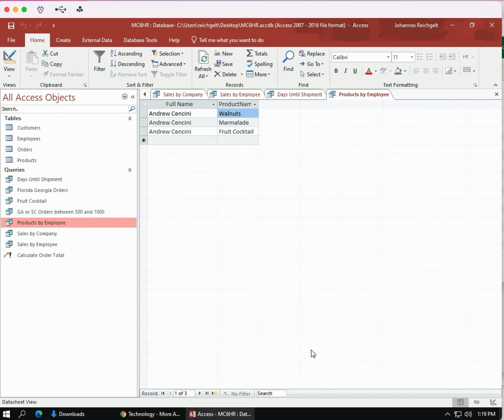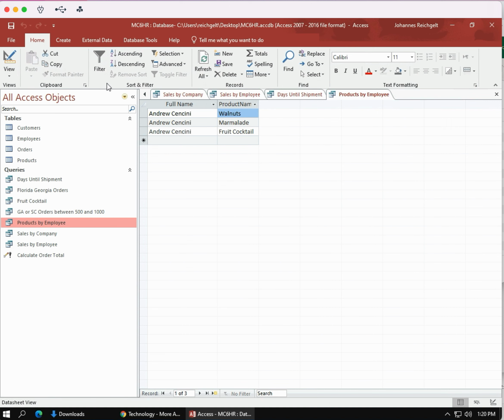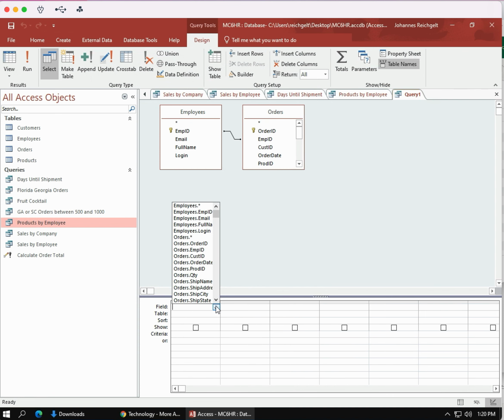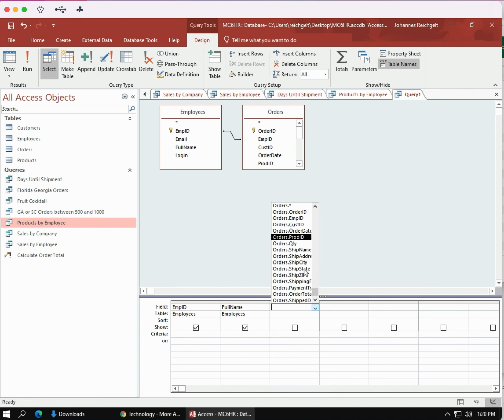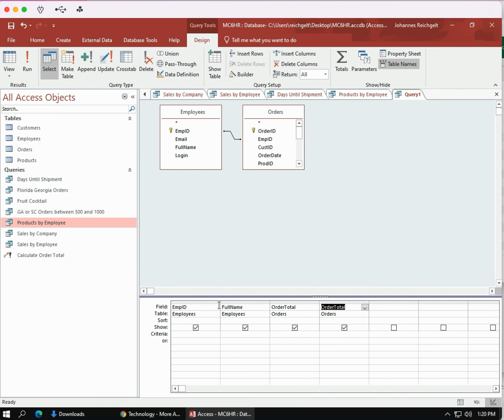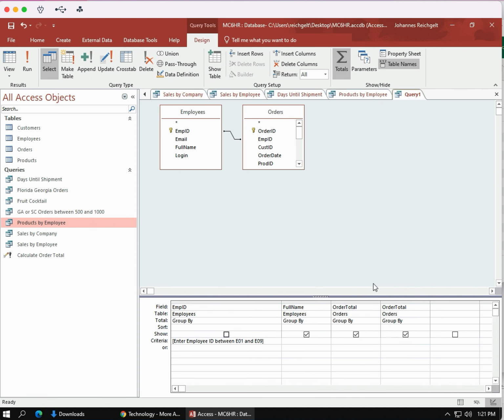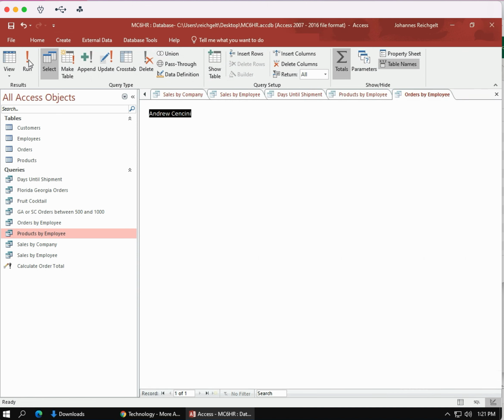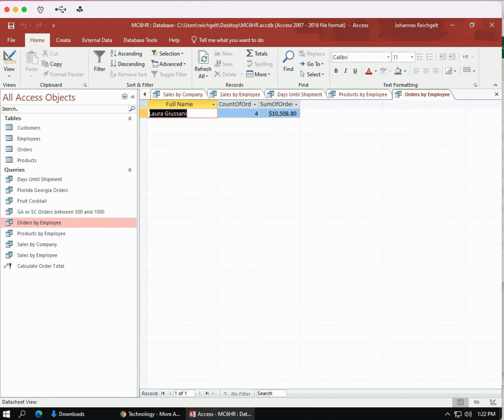Orders by Employee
The last query in mini-case 6.  It combines techniques for soliciting user input with techniques to aggregate fields.